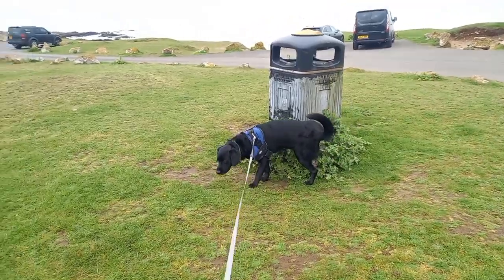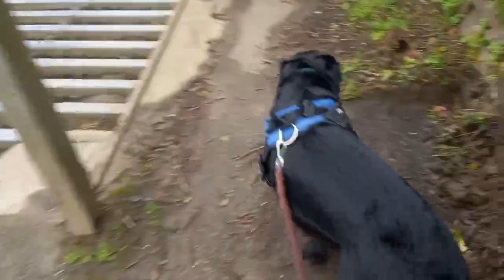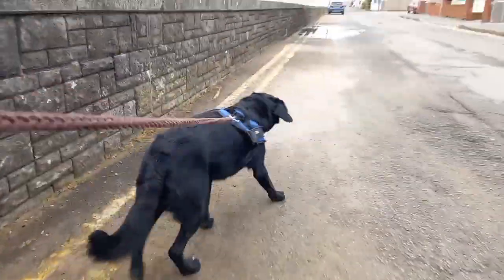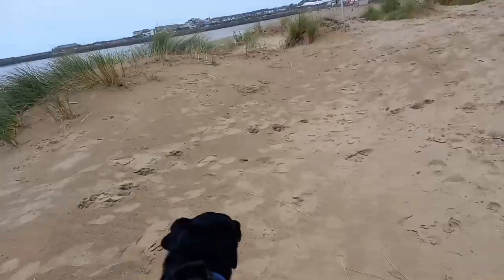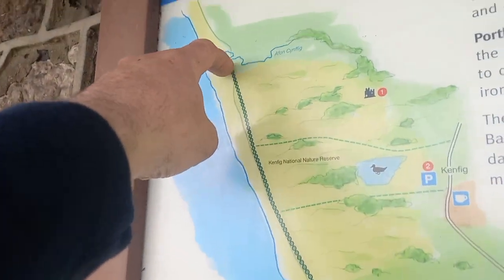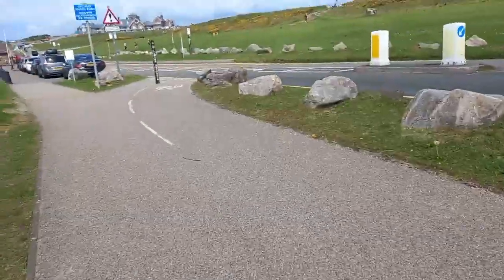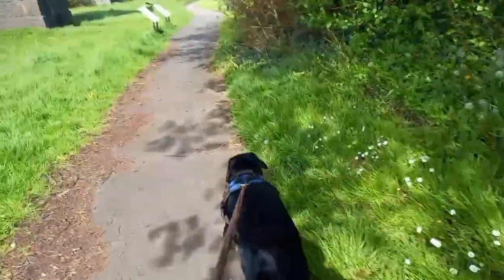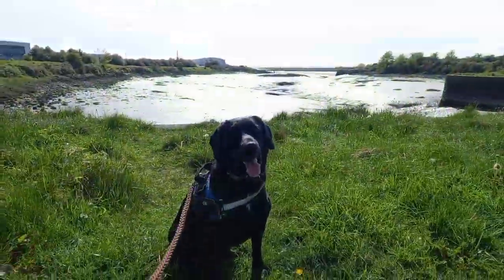Part 21: Wales Coast Path with Otis - Ogmore by Sea - Porthcawl - Rest Bay- Aberavon - River Neath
Episode 21 of Otis adventuring along the Wales Coast Path enjoying a beautiful  Sunday morning on route From Ogmore-by-Sea to the River Neath (Jersey Marine) via Porthcawl, Port Talbot and Aberavon Beach .

Otis, the Border Collie / Cocker Spaniel cross-breed was born 7th July 2021 and he loves to explore the historic City of Newport, South Wales,  the surrounding  Usk Vale countryside and the Wales Coast Path.

Otis frequently visits many Seaside Towns through the UK, his second home is Scotland, where he spends 1/3 of the year investigating the Scottish Locks, Rivers and Countryside.

Otis is also slowly getting his sea-legs aboard Megaphobia, the Cruisers International Vee Express 267 Motor Yacht, cruising the Cardiff Bay and Bristol Channel.